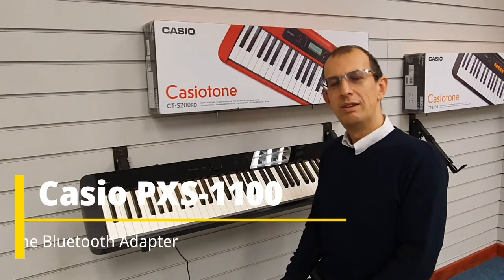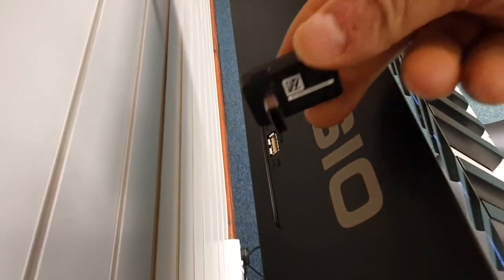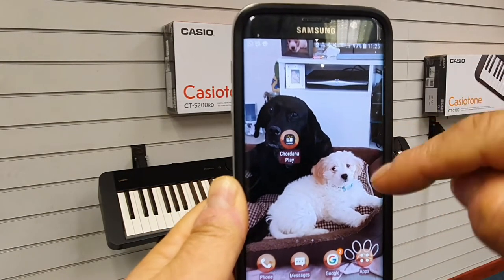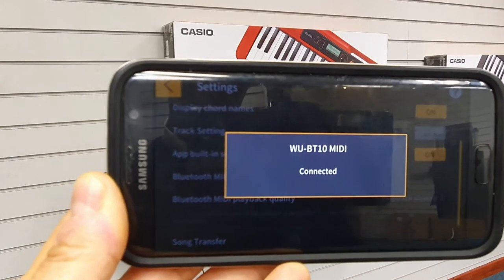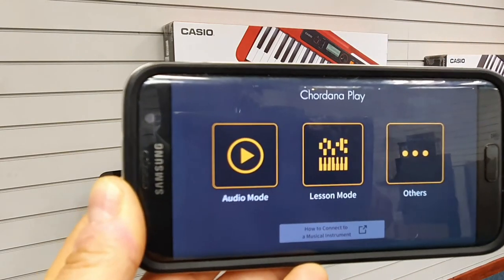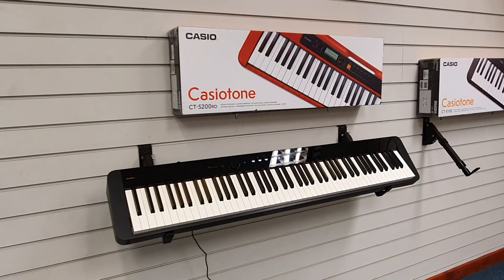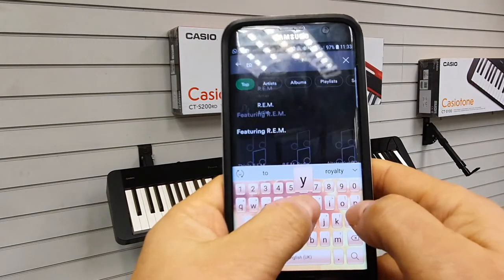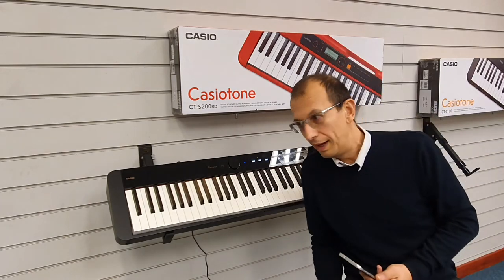Casio PXS-1100 Digital Piano | How to use the Bluetooth Adapter | Rimmers Music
Here we have Barry from our Blackpool store showing you how to use the included Bluetooth Adapter with the PXS-1100.

The Bluetooth Adapter is now bundled in the box of the Casio PXS-1100. Watch this video to see how to get it to connect so that you can send midi data to the piano, as well as streaming your favourite music !